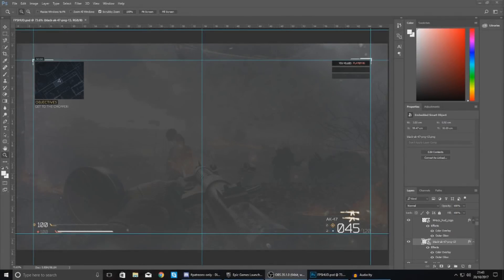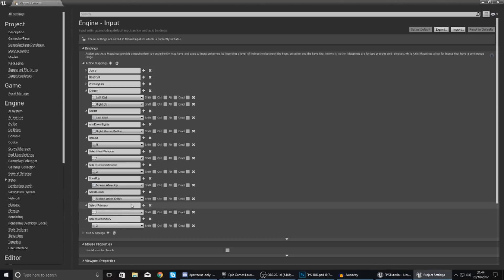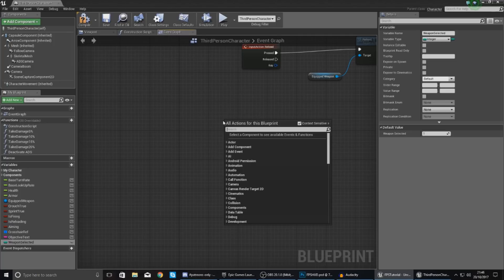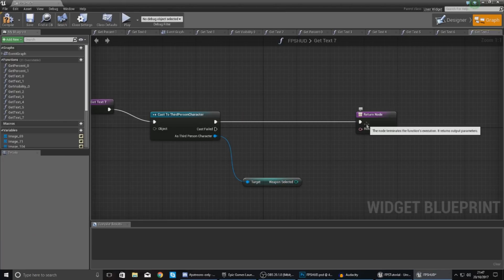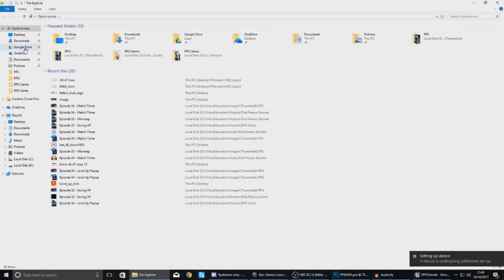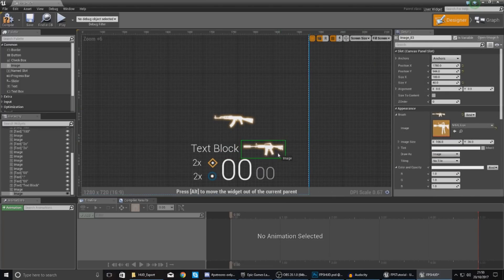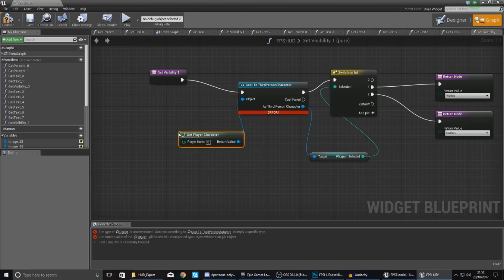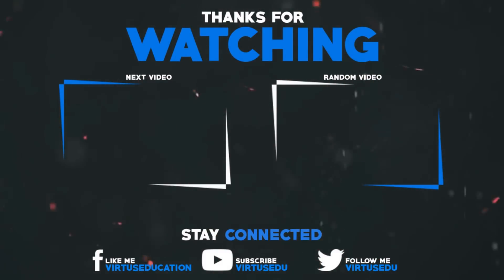Starting Weapon Switching (HUD) - #36 Creating A First Person Shooter (FPS) With Unreal Engine 4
Today we take a look at how we can start our weapon switching system, starting by working on the heads up display elements, changing text and icons for the weapon based on a 'equippedweapon' variable.